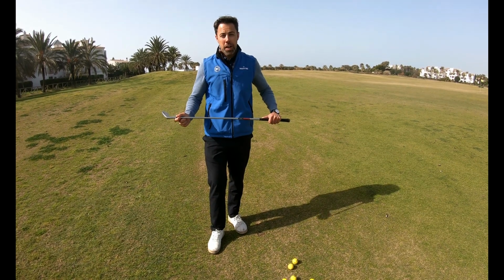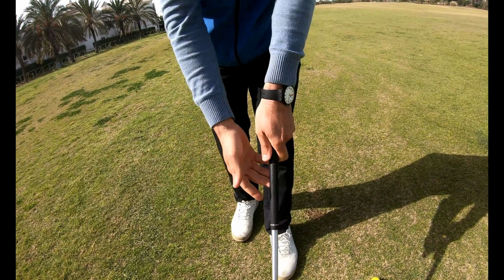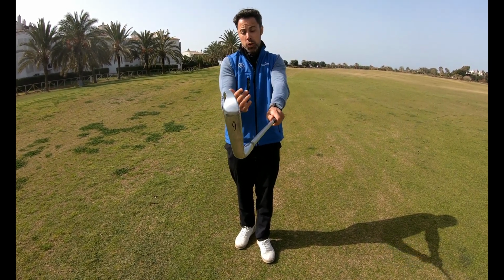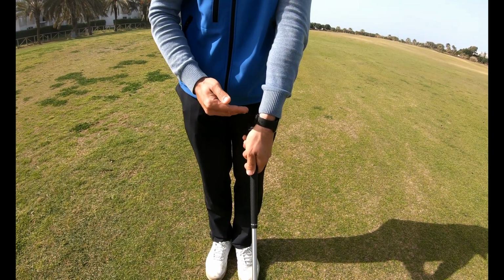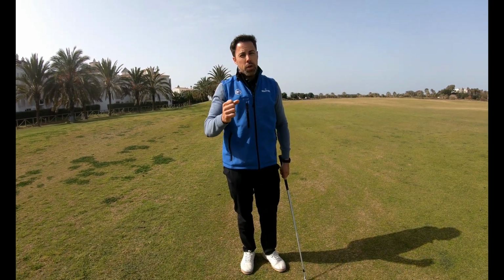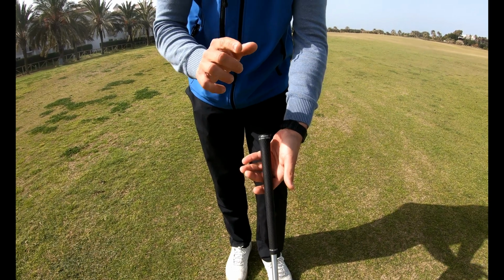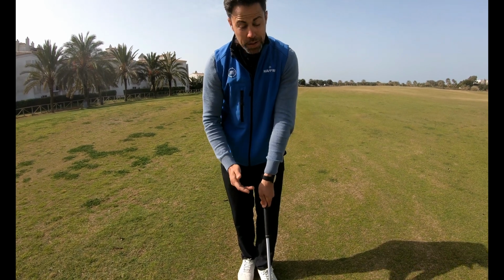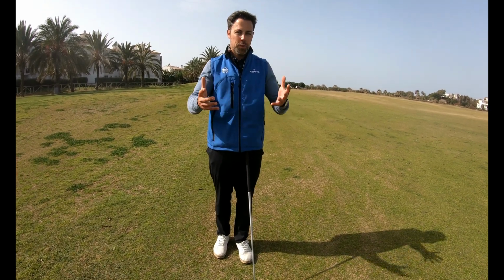KEY ASPECTS OF YOUR GOLF GRIP- GOLF TUTORIAL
Enrique Soto, the Costa Ballena Golf Academy Manager, explains 3 key aspects of your golf grip that will allow you to improve your game
Every month a new golf tutorial video on this channel!